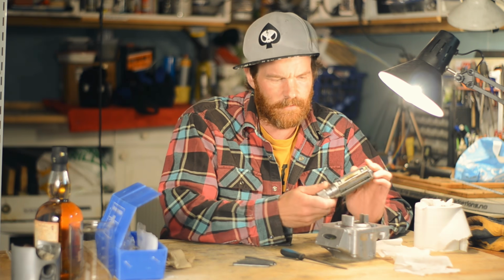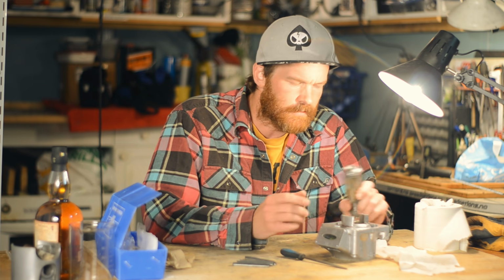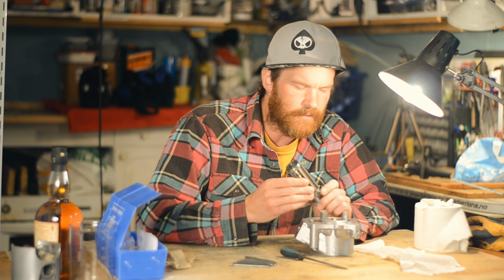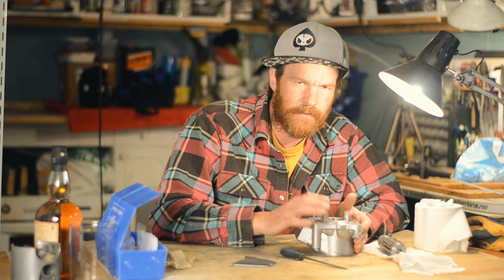DIY "NIKASIL" Two Stroke Cylinder plating P3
Testing a cheap honing tool and fabricating the Plastidip-o-matic 9000

Cheap portable rigid hone